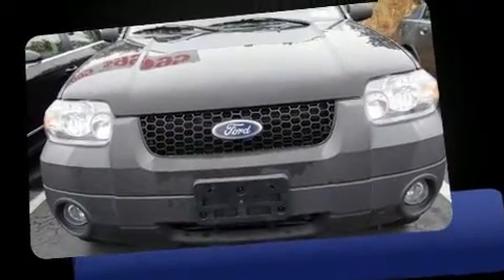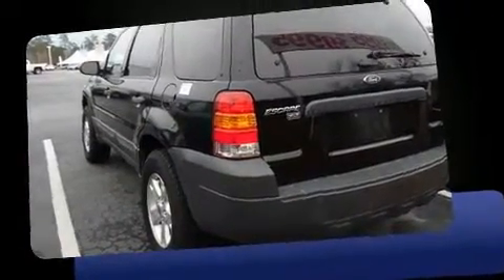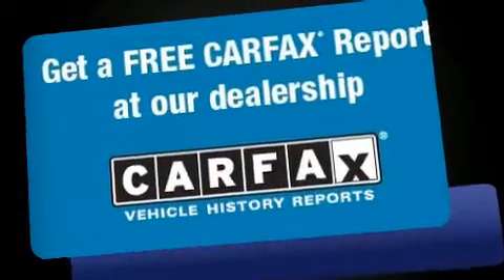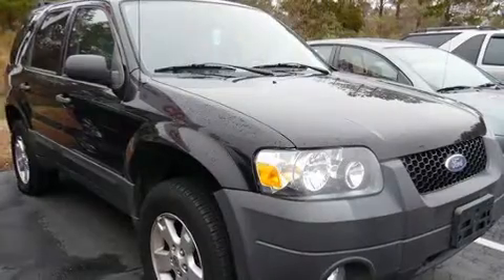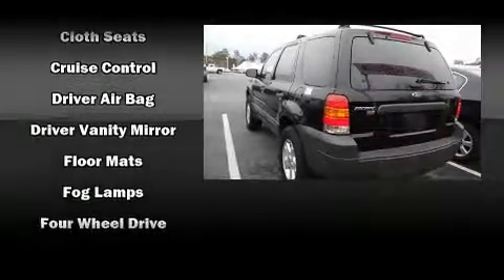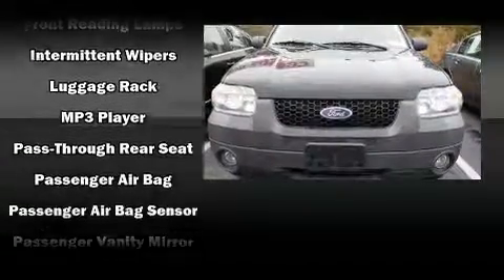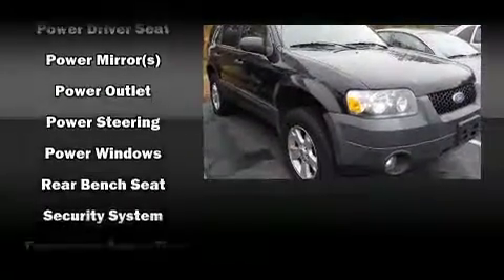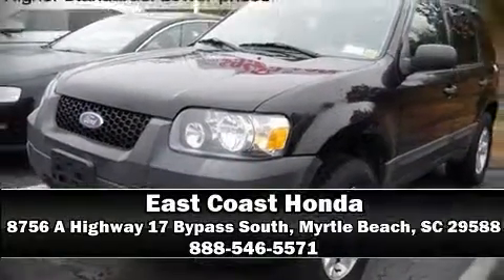2006 Ford Escape 4dr 2.3L XLT 4WD in Myrtle Beach, SC 29588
8756 A Highway 17 Bypass South

Sensibility and practicality define the 2006 Ford Escape. Smooth gearshifts are achieved thanks to the efficient 4 cylinder engine, providing a spirited, yet composed ride and drive. Four wheel drive allows you to go places you've only imagined. All of the premium features expected of a Ford are offered, including: variably intermittent wipers, front bucket seats, front fog lights, tilt steering wheel, power door mirrors, a roof rack, and cruise control. Ford ensures the safety and security of its passengers with equipment such as: dual front impact airbags with occupant sensing airbag, brake assist, ignition disabling, and ABS brakes. A Carfax history report provides you peace of mind by detailing information related to past owners and service records. Our knowledgeable sales staff is available to answer any questions that you might have. They'll work with you to find the right vehicle at a price you can afford. We are here to help you.